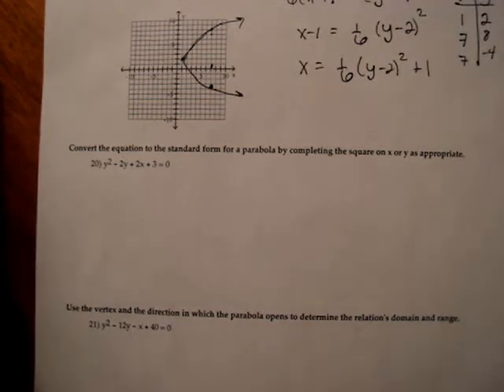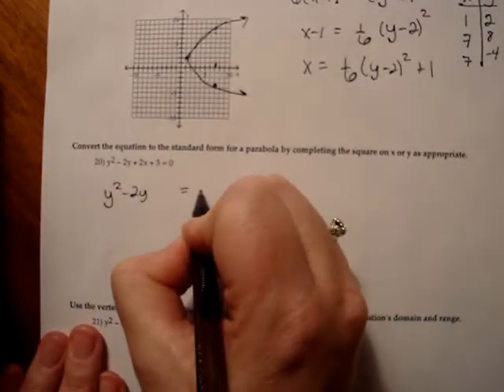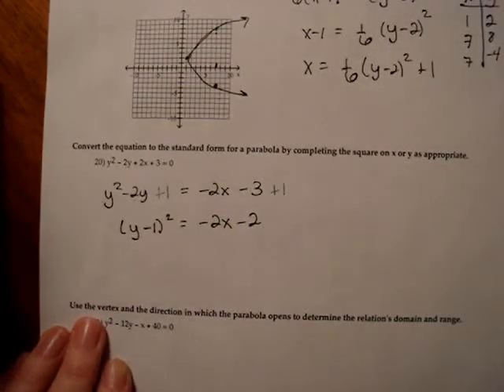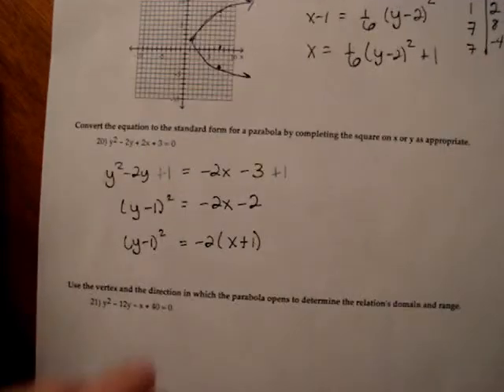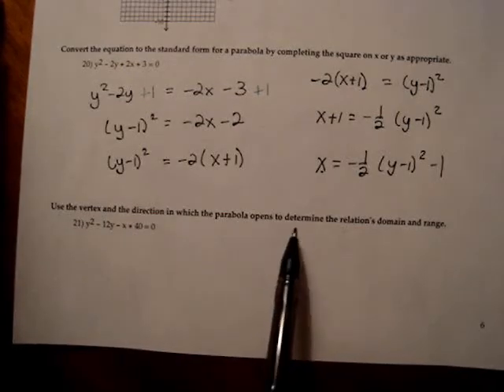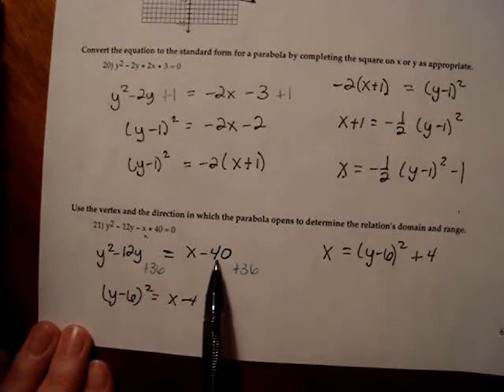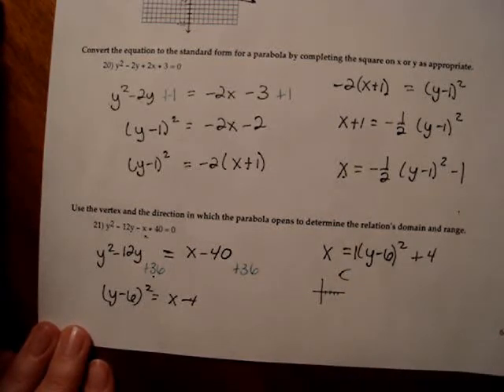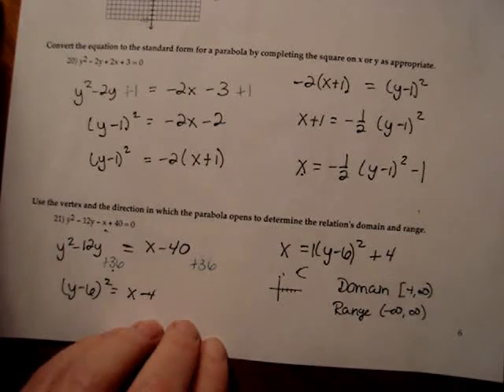Parabola Lecture Part 2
The second part of the parabola lecture.